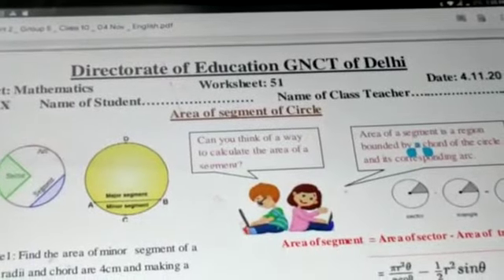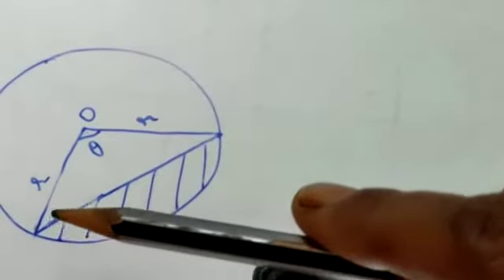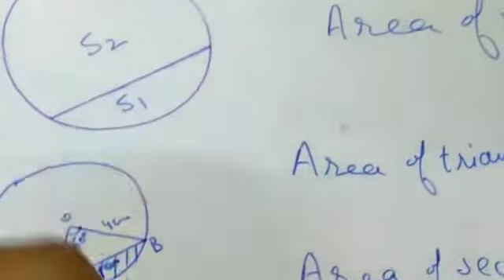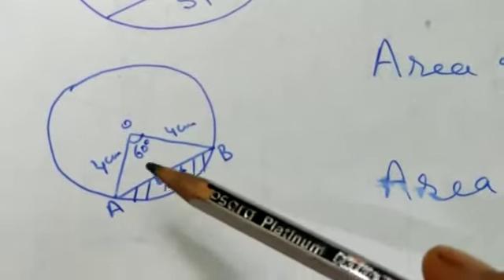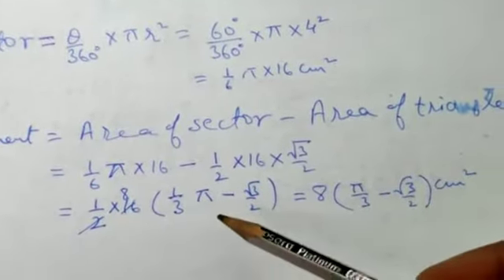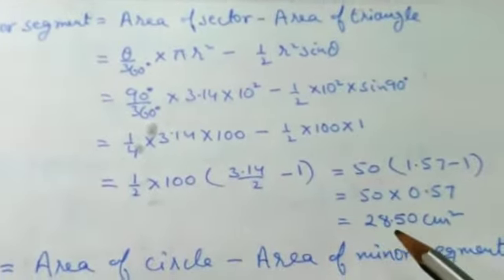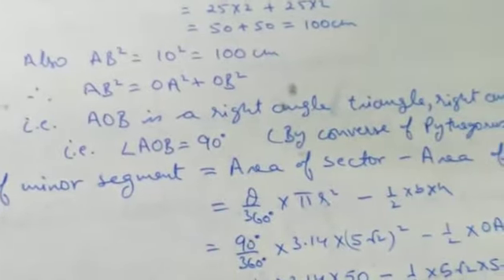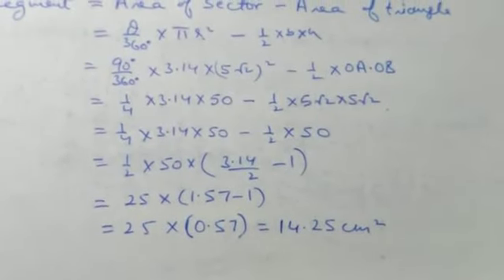DOE Worksheet51 Class10th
Area of Segment of circle Video from Nandita Srivastava